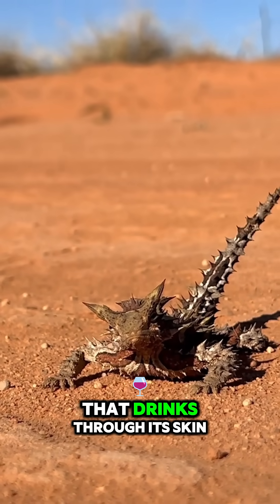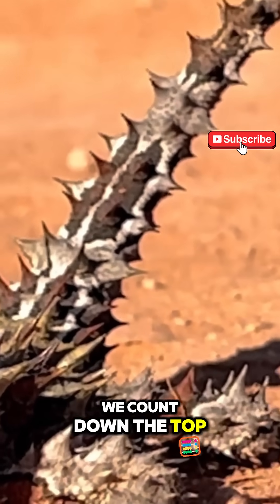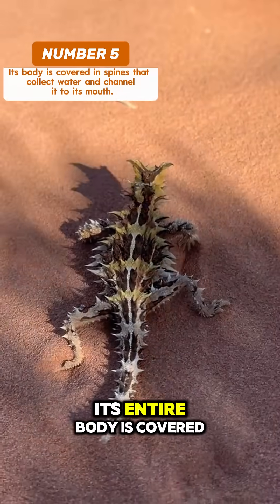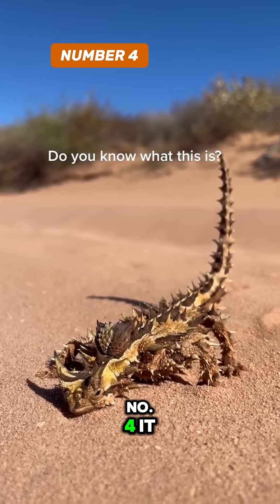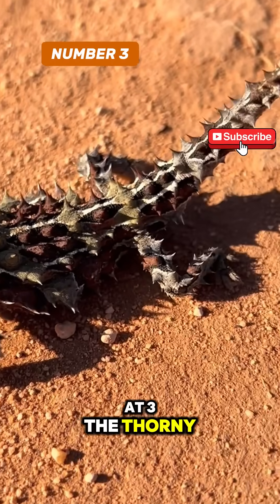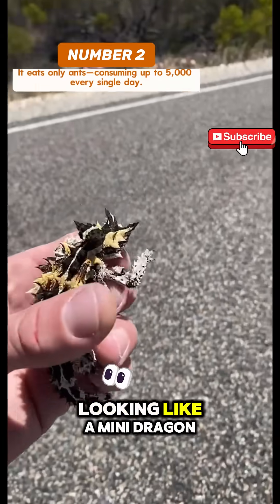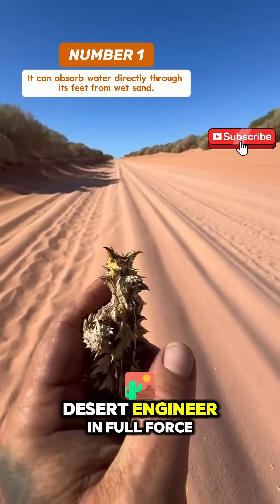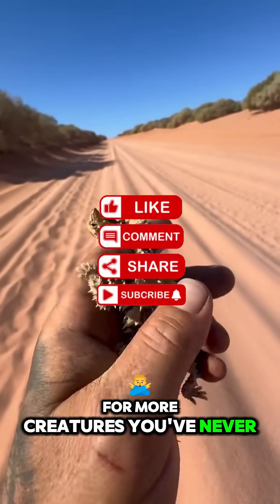This Lizard Drinks Through Its Skin? Meet the Thorny Devil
Have you ever seen a lizard that drinks with its skin, walks like a twig, and has a decoy head? Meet the Thorny Devil, one of the most fascinating and underrated reptiles in the world. Native to Australia’s scorching deserts, this spiky little survivor has evolved some of the most mind-blowing adaptations in the animal kingdom.

In this video, we count down 5 unbelievable facts about the Thorny Devil you’ve likely NEVER heard before. From absorbing water through its feet to tricking predators with a fake head, this lizard is proof that nature never runs out of surprises.

👍 LIKE if you enjoy learning about strange creatures
💬 COMMENT your favorite fact or just type ARMOR